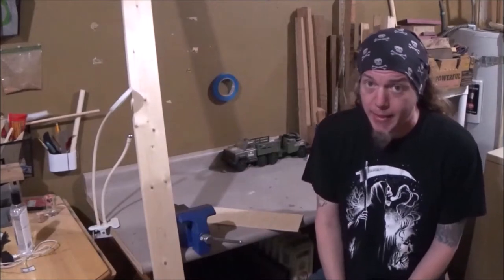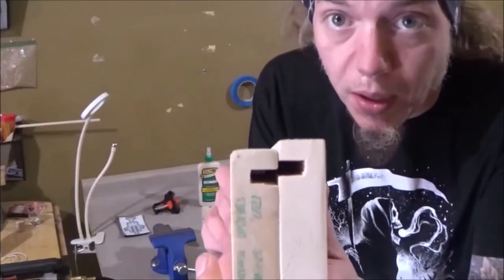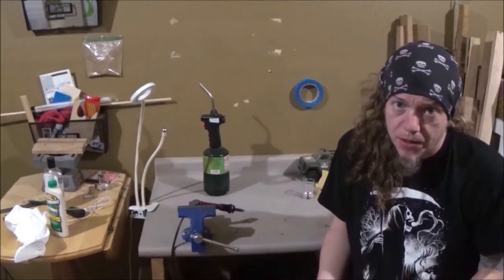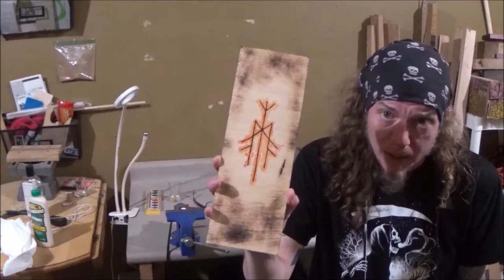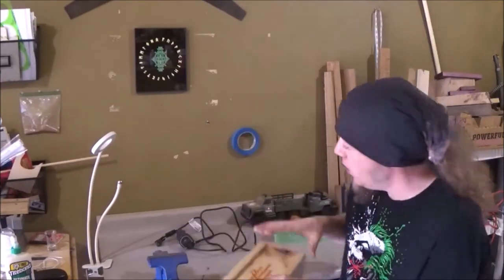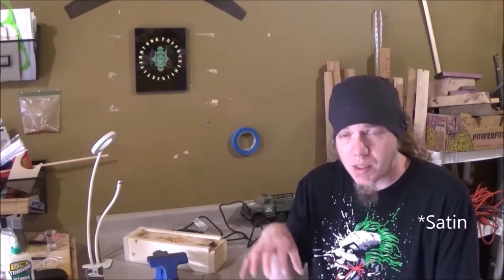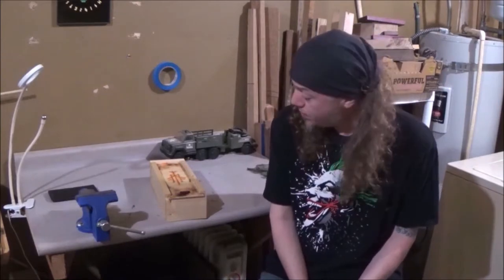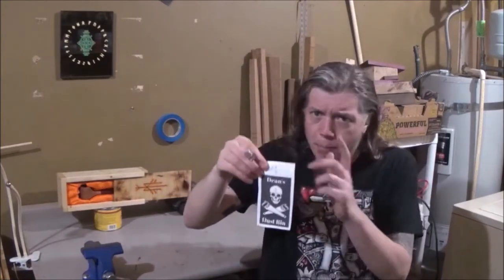Wood Tobacco Pipe Build: Day 3. A decorative box ( tobaccopipe )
With the pipe finished, I felt it was missing something.  Of course!  A box. Those fancy pipes at the tobacco shop came in fancy boxes. Time to gussy this pipe up with it's own custom slid top box and ship this baby out!

Later,
~The Proprietor of the Dust Bin

Redneck Cookin With Billy Ray: Youtube.com/redneckbillyray

Intro Credit:
Aaron Kephart
Thestonedprophet at Doom guitars on TikTok

I'm always listening to music in my shop.  Since I can't have my musical interest playing in the background due to copyright laws, here's a few songs I dig to check out so you can hear what's going on in the Dust Bin:

The songs chosen for this video series were chosen by Matzuia89 himself. So here's some songs Matzu likes.

1. Born to be wild - Steppenwolf
2. Paradise City - Guns n Roses